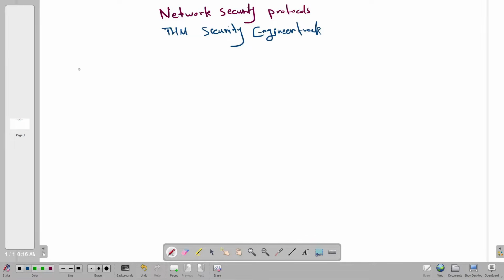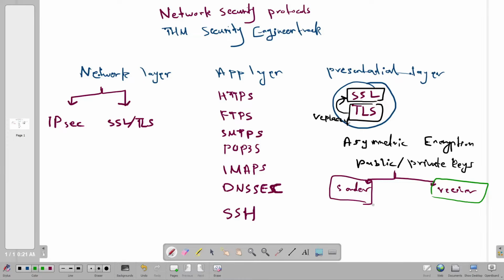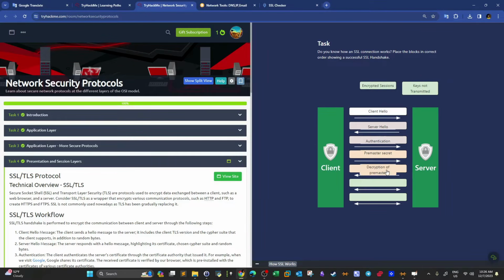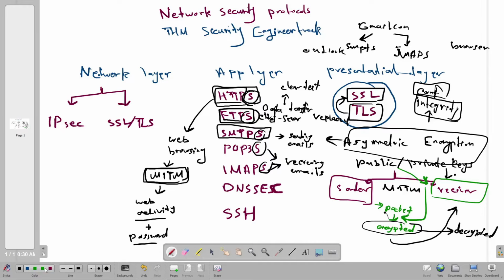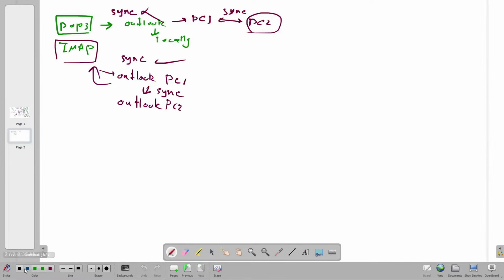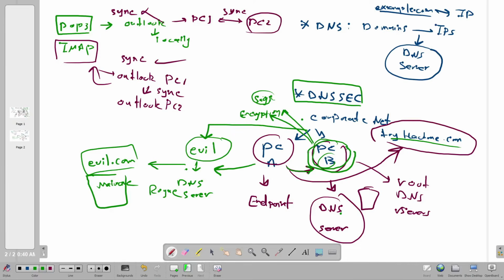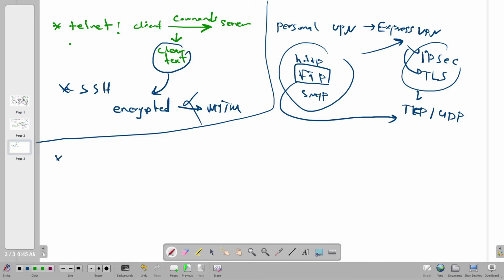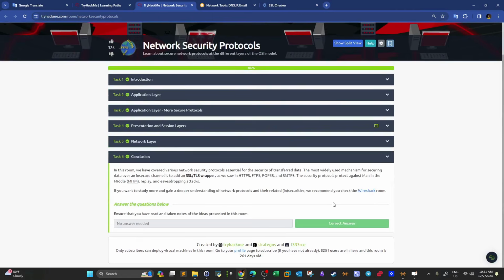Network Security Protocols Explained | TryHackMe Security Engineer Track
In this video walkthrough, we covered network security protocols on the application layer, presentation layer and network layer of the OSI model. These protocols are used to exchange packets and data securely using either SSL/TLS or IPsec. This is necessary important to protect data against eavesdropping and man in the middle attacks (MITM).  The most widely used mechanism for securing data over an insecure channel is to add an SSL/TLS wrapper, as in HTTPS, FTPS, POP3S, and SMTPS.